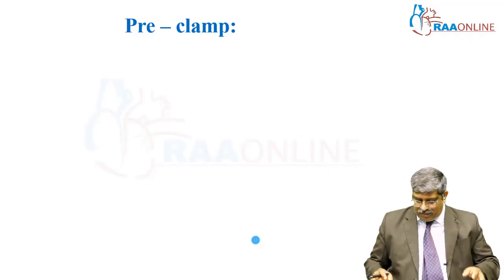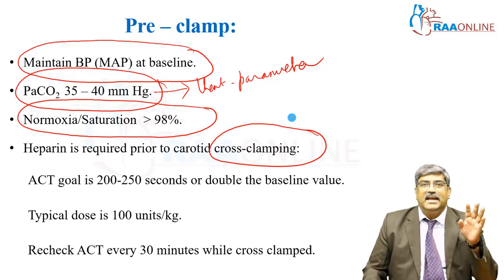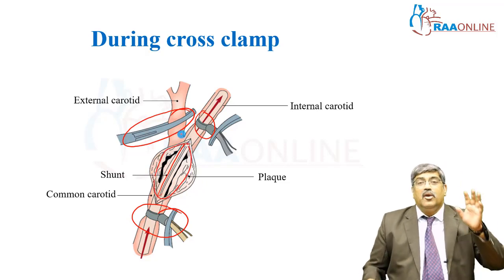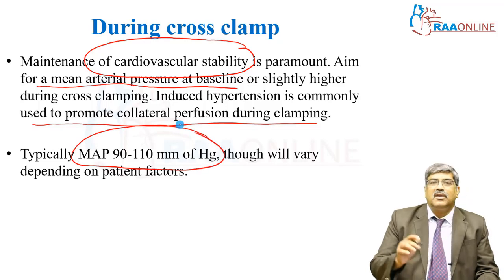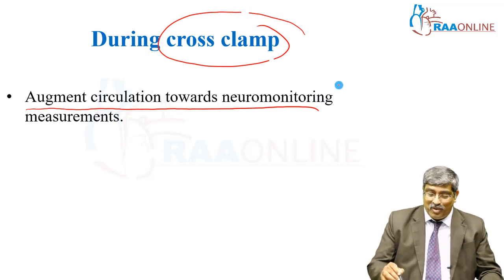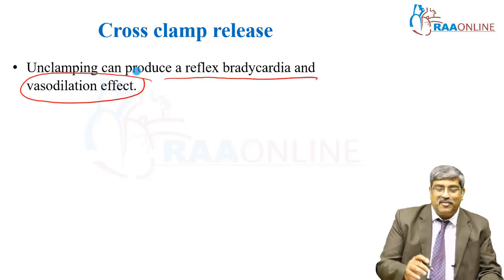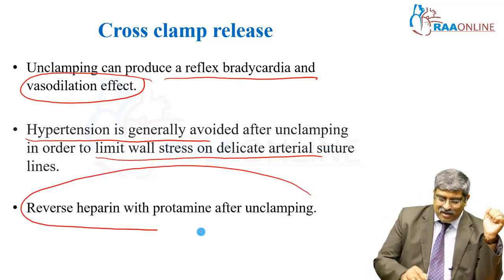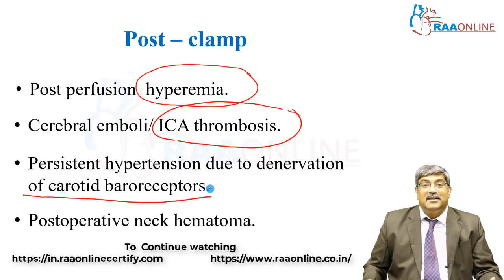Anesthesia | Anesthesia for Carotid Endarterectomy | Raaonline